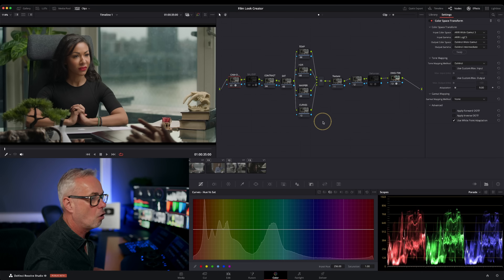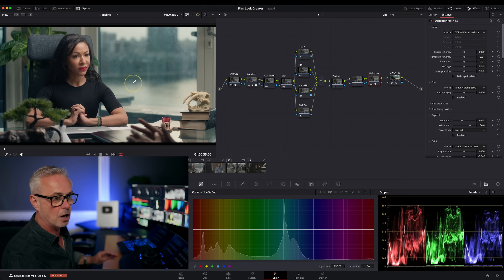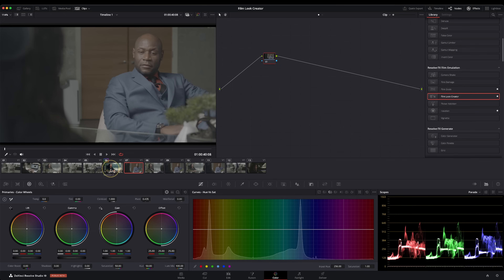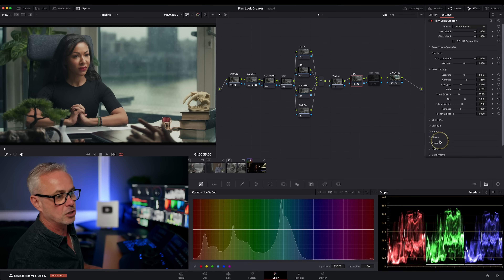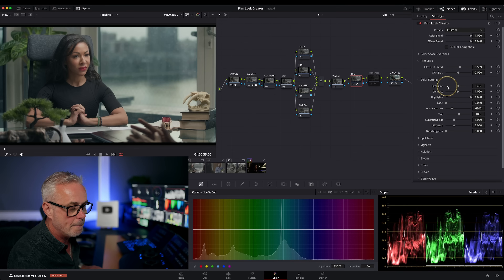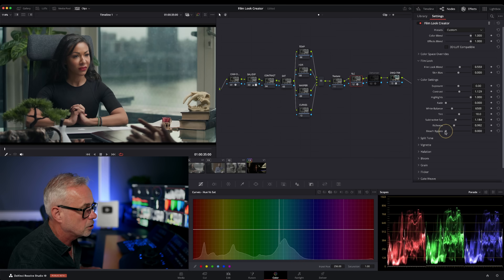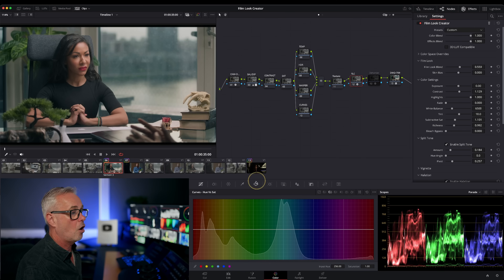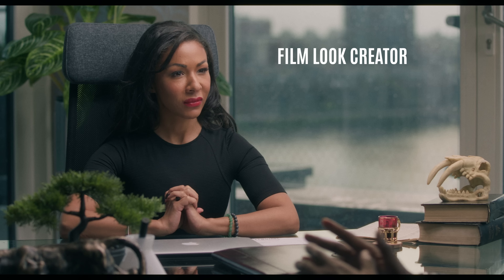How Good is FILM LOOK CREATOR ? - DaVinci Resolve Studio 19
Im a PRO UK Colourist of 17 years (BBC, Amazon, ITV etc) and going to show you how I usually create my film looks with Dehancer and then I'll do the same with the new Film Look Creator tool in this DaVinci Resolve 19 Tutorial, putting it through a real test! Learn how to create great Looks easily

Footage in this episode courtesy of eye-cue films.

✅ DISCOUNTS ✅

Audiio
✅ DOWNLOAD MY FIXED NODE TREE FREE HERE ⬇︎
for free downloads, including my editors e-book & THE FIXED NODE TREE and items coming in the future INCLUDING priority information on my 4 day LIVE MASTERCLASSES..